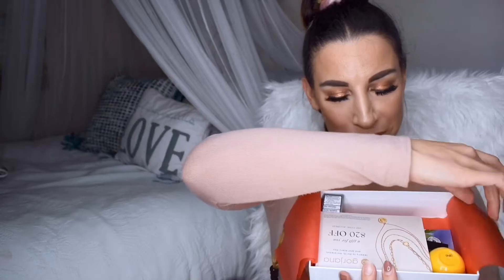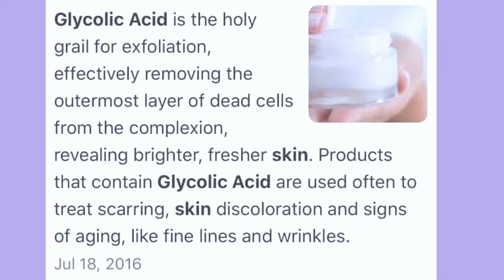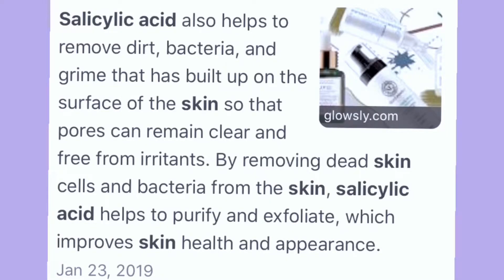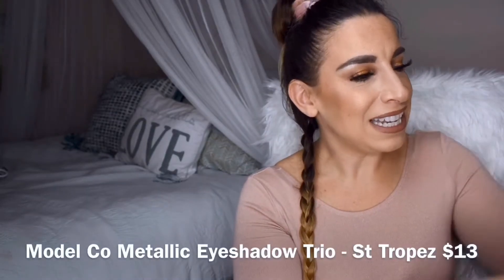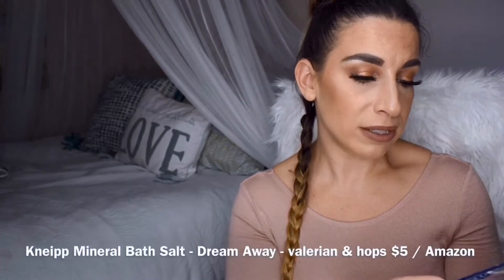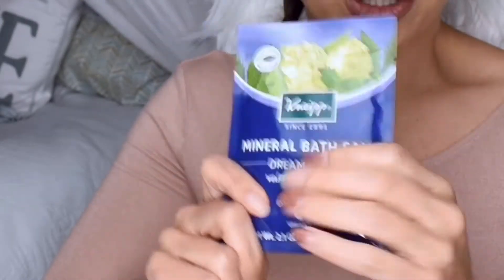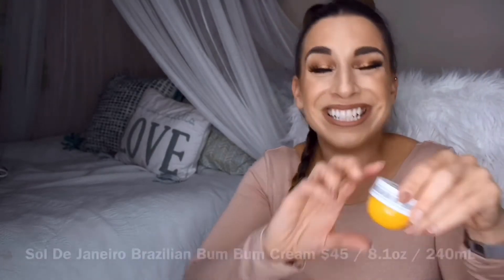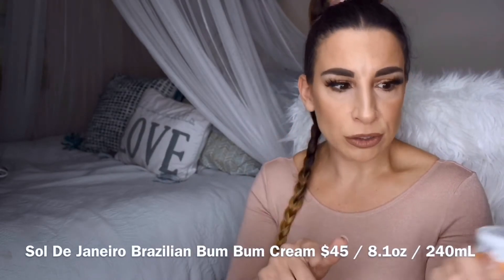Allure Beauty Box Unboxing || October 2019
Hey Fam! 👋🏼 Sorry I’m so late uploading this one but I still think it’s cute and I hope that you guys enjoy it! I’ve been dealing with some health issues recently but I’m working hard on new content! I love you guys so much! Thank you for being here with me! ♥️♥️♥️♥️♥️♥️♥️💋

Musician: Jef